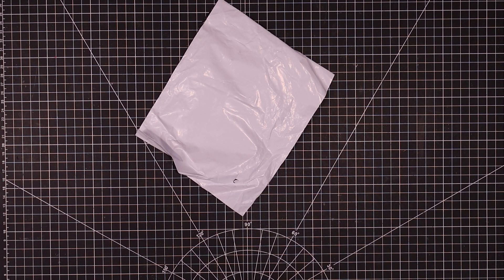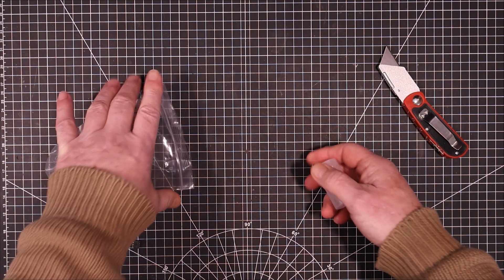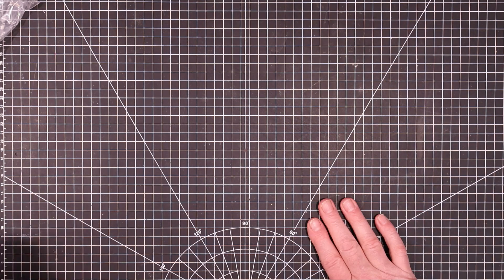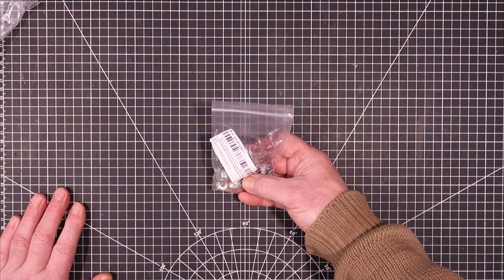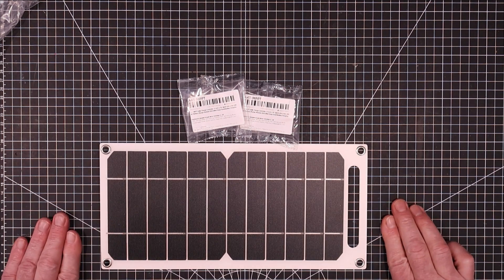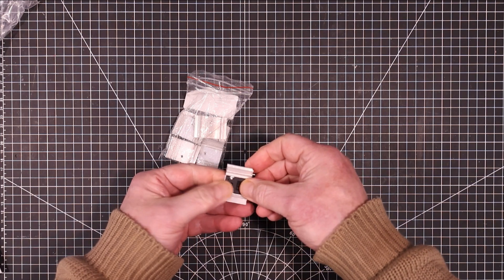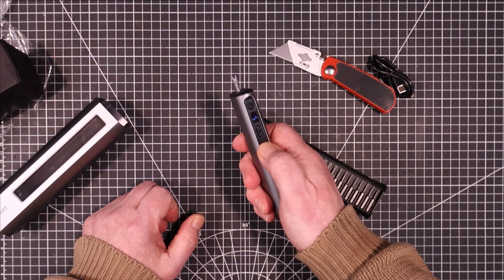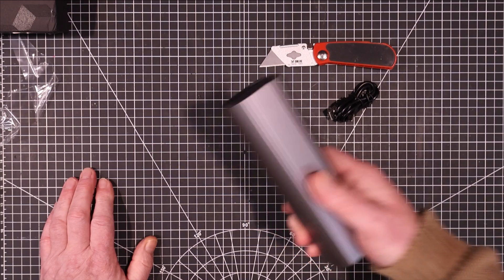Uni-Byte 0262 - Mailbag #35: Cool AliExpress GADGETS and Parts for Electronics.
My on-going fascination with AliExpress continues.  Stocking up on parts, trying new things and tools.  It never get's old!

Video Specific Links:
This collection

ARROWMAX M1 Electric Screwdriver
Solar Battery Charger
AA To C Battery Adapter
AA To D Battery Adapter
Banana Plug to Alligator Leads
Mini Slide Switch
TIP142 / TIP147
NTC thermistor
2W 5% Resistors
Linear Potentiometers
Audio (log) Potentiometers
Polypropylene Capacitor Kit
Polyester Capacitor Kit
Ceramic Capacitors

Over $39 save $4:【IFPP3NZ】
Over $89 save $10:【IFPJFWH】
Over $159 save $20:【IFPW3JE】
Over $299 save $40:【IFPFTRM】
Over $499 save $70:【IFPND88】